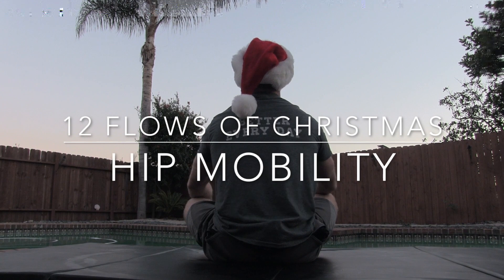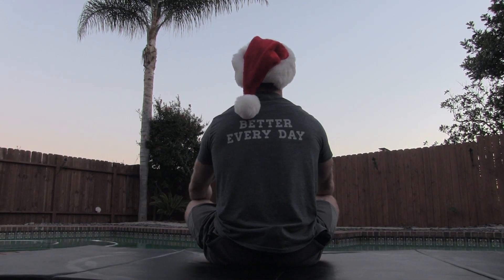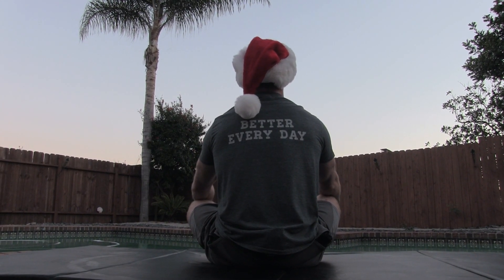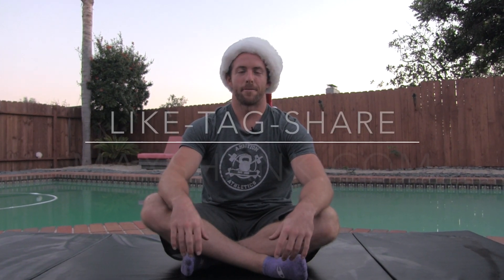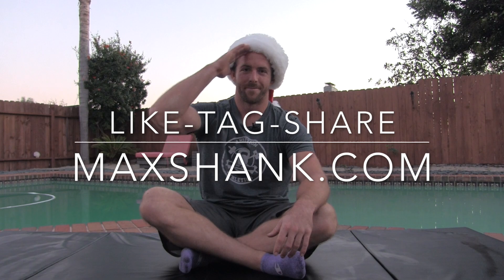12 Flows of Christmas: Hip Mobility